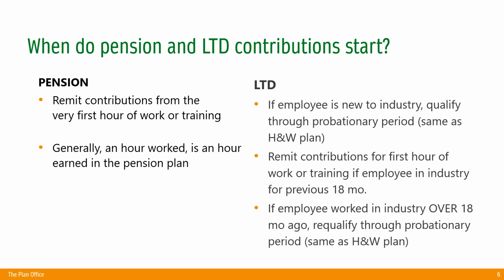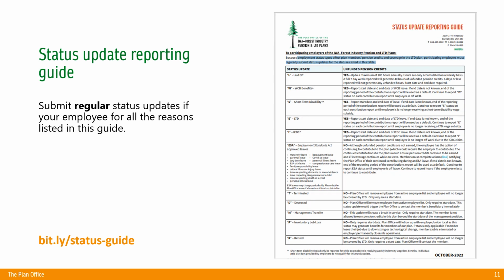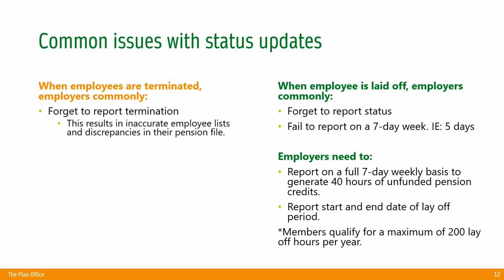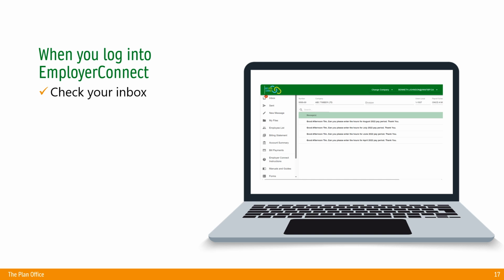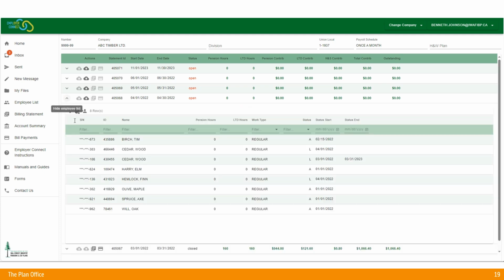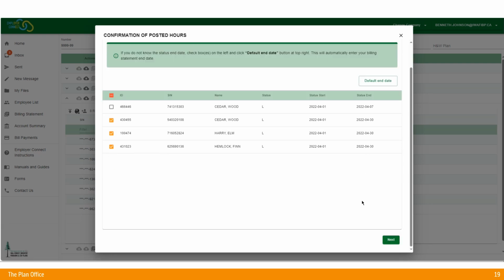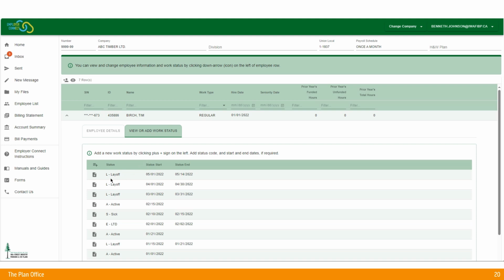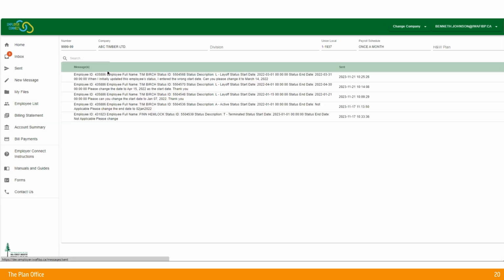EmployerConnect Webinar Nov 2023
In this recording, learn about the status update functions in EmployerConnect which make updating employee status' accurate and easy to do!
This webinar, recorded on November 28th, 2023 is dedicated to making status updates and reporting contributory hours.
In this recording, you can learn about:
• Common questions (and answers!) when reporting hours
• Solutions for issues when making status updates
• The newest features in EmployerConnect
When you're finished, please participate in our survey to let us know if this information helped